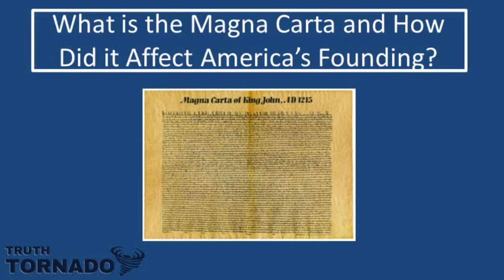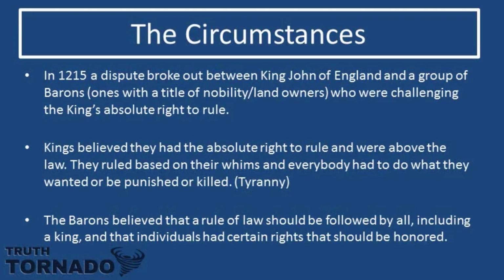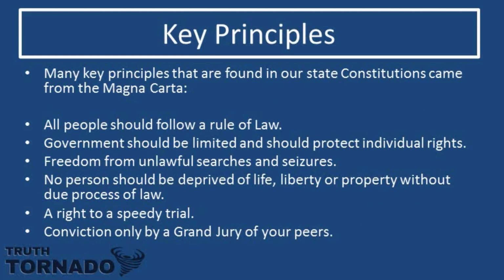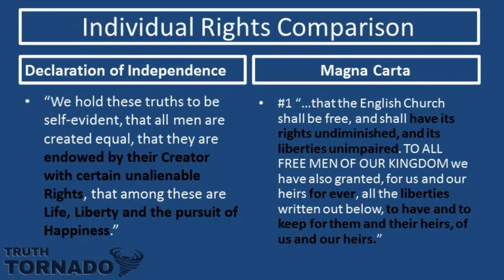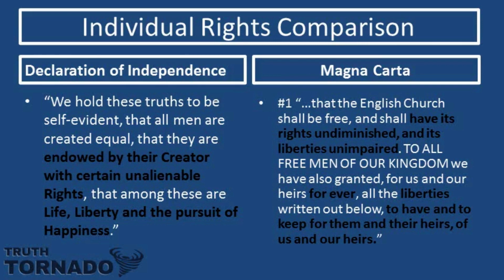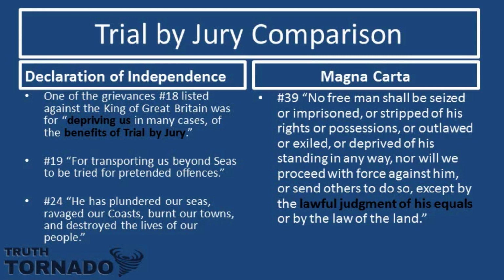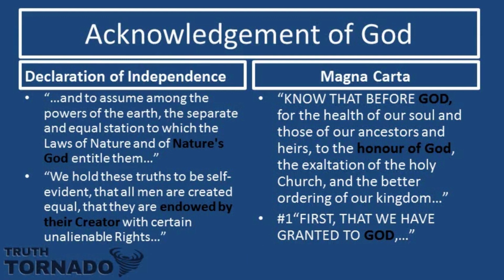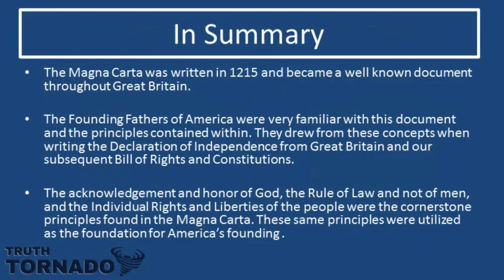What is The Magna Carta?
This video will give you a brief history of this important document and show how its fundamental principles of Rule of Law, Individual Rights and Liberties were used by the Founding Fathers in writing the Declaration of Independence.